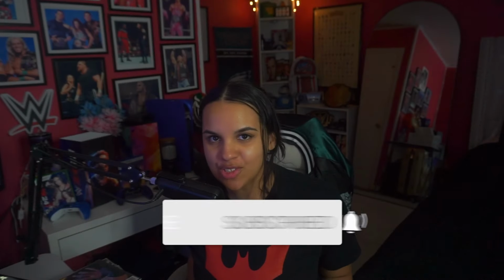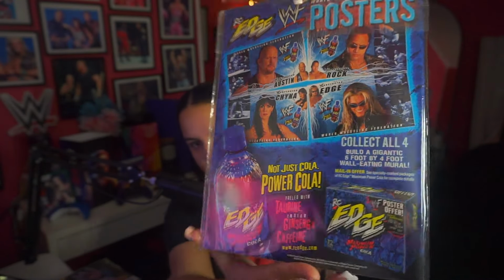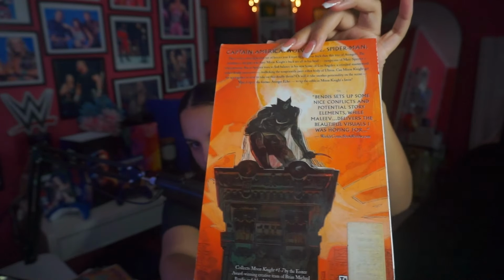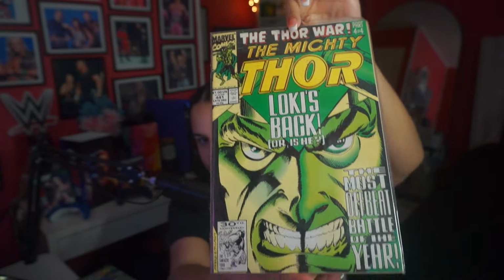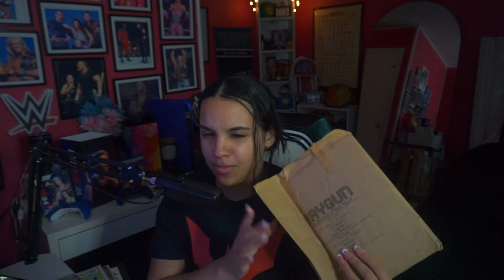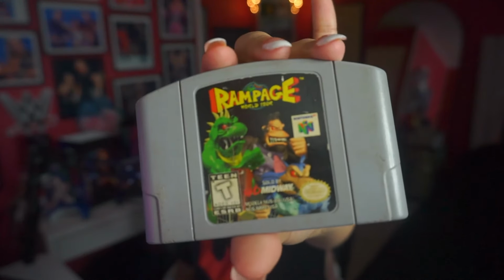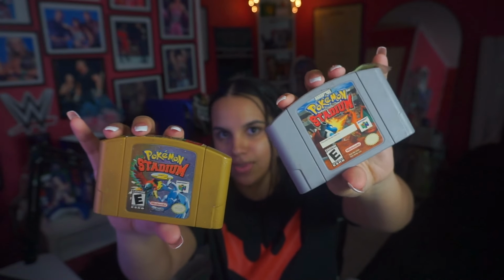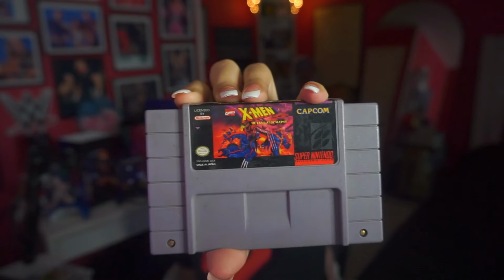A CLOSER LOOK AT MY WWE MAGAZINES, N64 RETRO GAMES, COMIC BOOK COLLECTION AND MORE!!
A CLOSER LOOK AT MY WWE MAGAZINES, N64 RETRO GAMES, COMIC BOOK COLLECTION AND MORE!! | Miss T